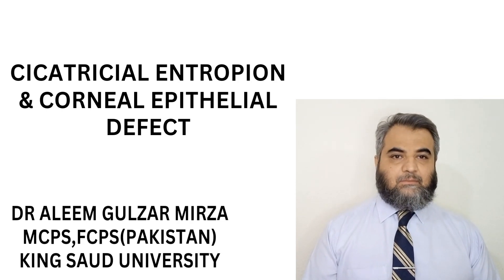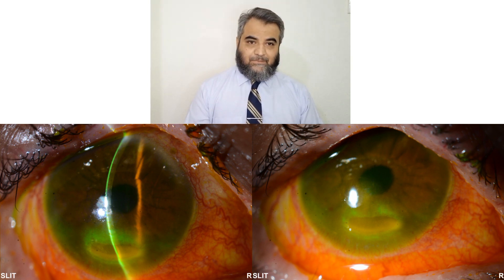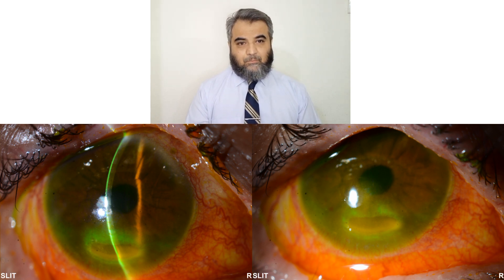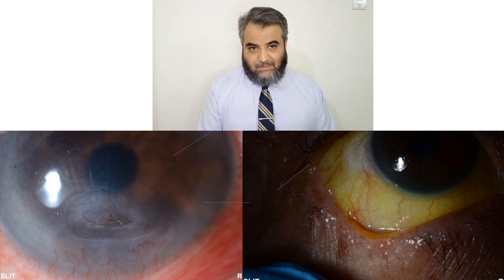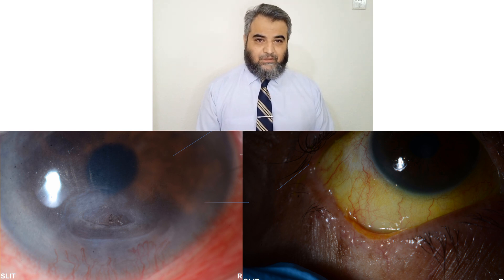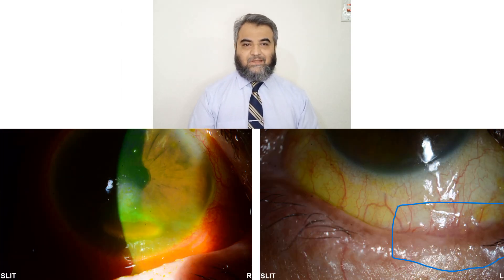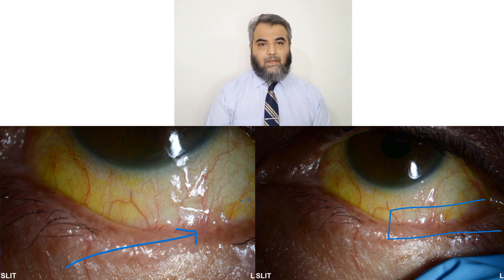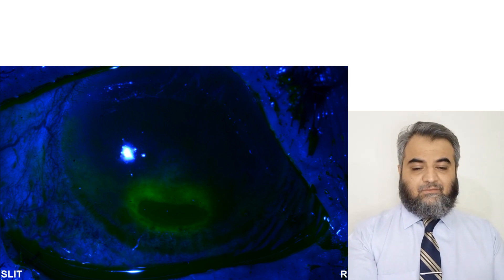CICATRICIAL ENTROPION AND CORNEAL EPITHELIAL DEFECT